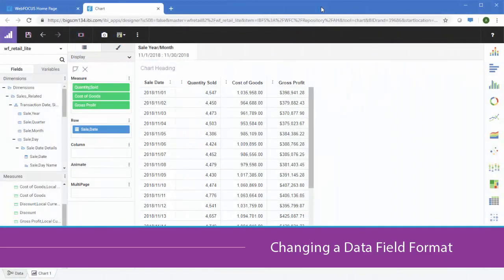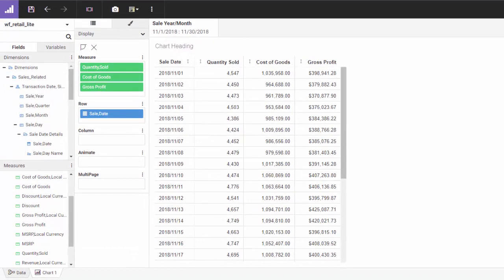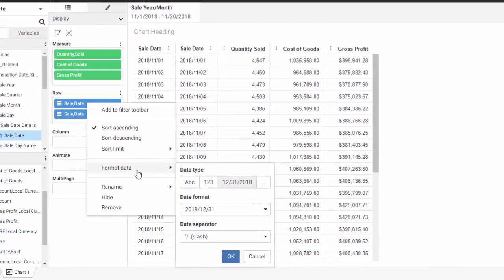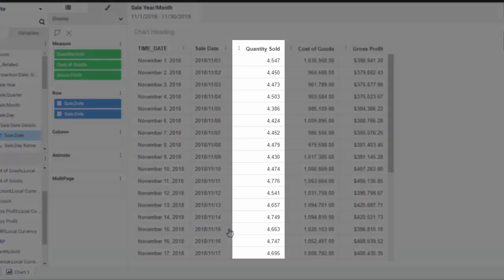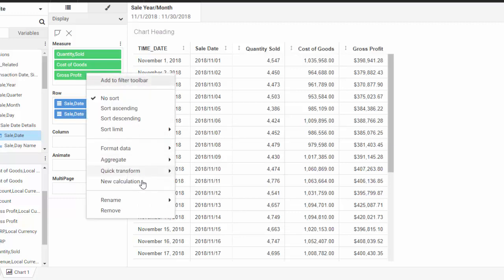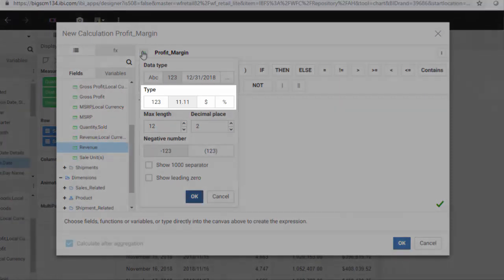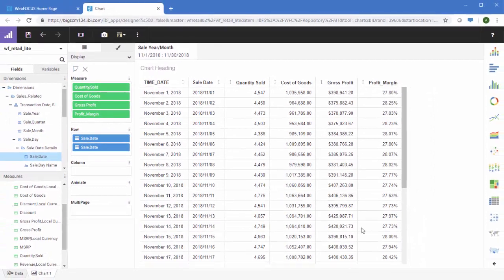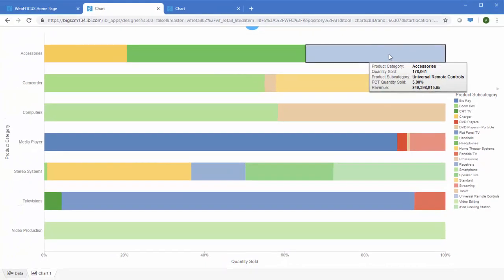Changing a Data Field Format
Learn how to change the data format for a field to change how the values are displayed.